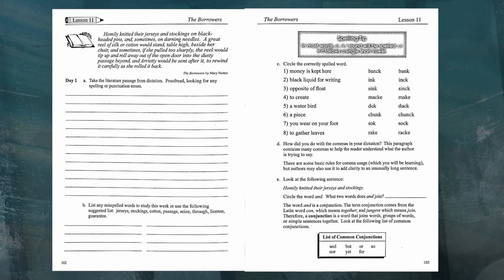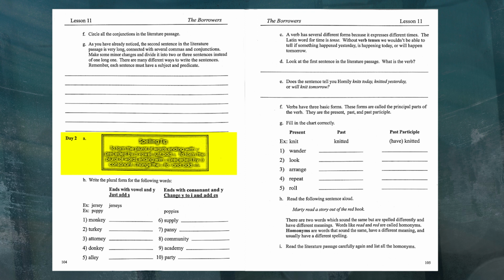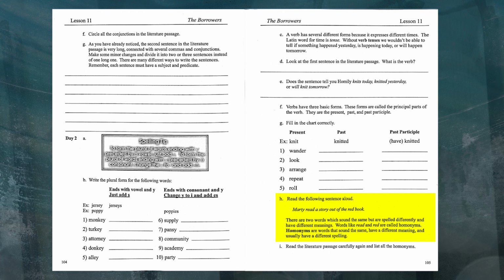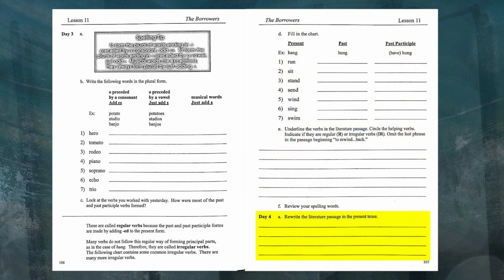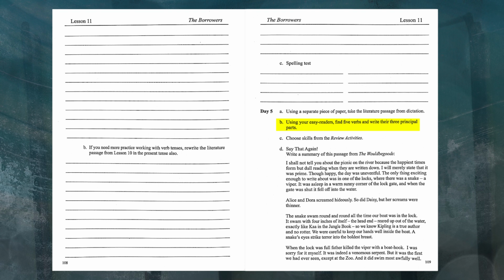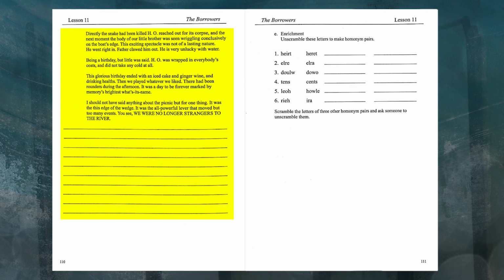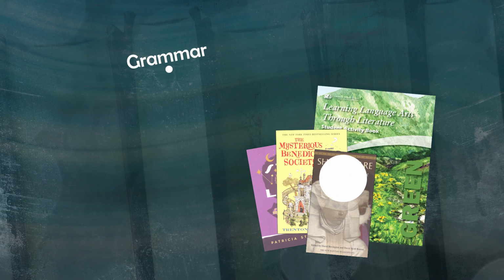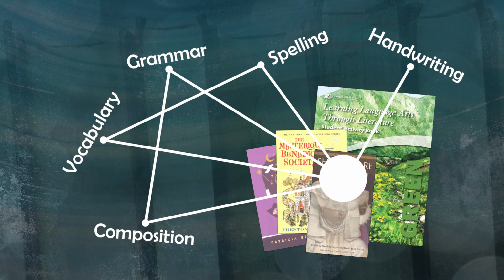Learning Language Arts Through Literature (LLATL) - Grade 7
Learning Language Arts Through Literature, or LLATL, is a comprehensive ELA curriculum for grades one through twelve. We are looking at grade 7. I’m Sara, a curriculum consultant with Rainbow Resource Center. Let’s explore the components, literature, and what a week of lessons might look like in YOUR homeschool! The program is Christian, but on the neutral side with only select passages having religious content. Regular dictation and a focus on literature gives it a Charlotte Mason approach. Parent involvement is medium since there are elements a student can complete on their own.  It would appeal to a visual learner, and there are required resources which are the four novels you need to gather. Each level is identified by a color, with the grade number discreetly on the back, making it a good option for remediation. And it is an affordable option for families. The integrated approach assigns meaning to the lessons.